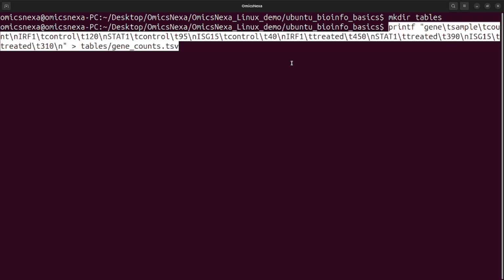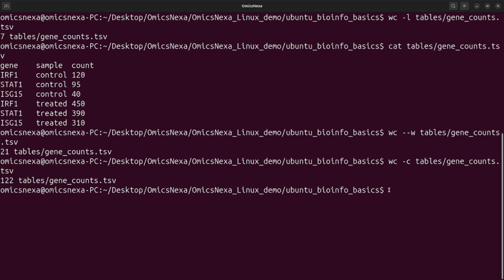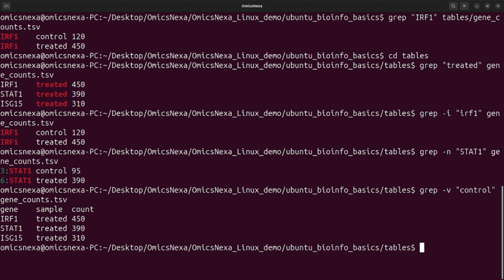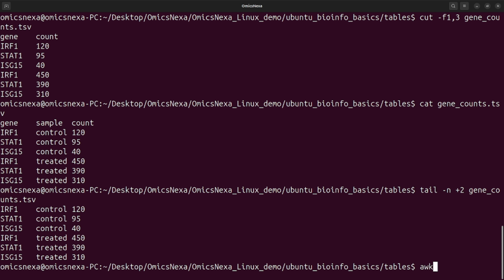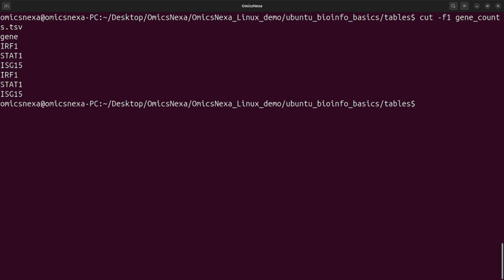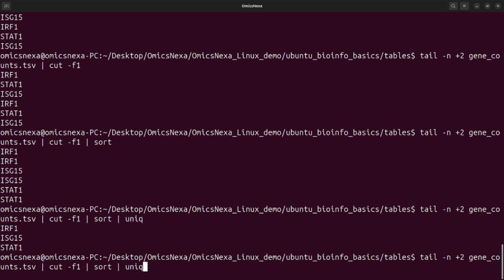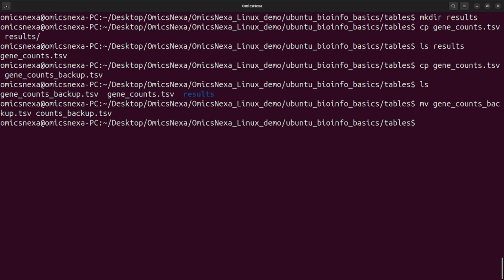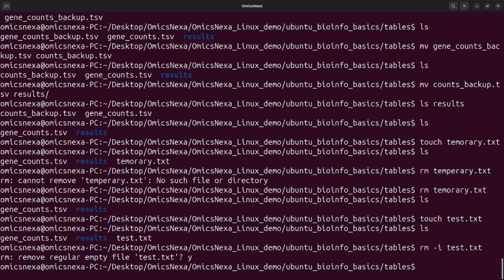Ubuntu Command Line for Bioinformatics Beginners | OmicsNexa Summer Sprint 2026 | Lecture 2, Part-2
Welcome to Lecture 2 of the OmicsNexa Bioinformatics Summer Sprint 2026! 🚀

Before we begin working with real RNA-seq datasets, it is essential to become comfortable with the Ubuntu/Linux command line - the environment used throughout modern bioinformatics research.

In this beginner-friendly lecture, you'll learn the fundamentals of Ubuntu and the Linux terminal that every bioinformatician should know.

📚 In this lecture, we cover:

✅ What Ubuntu and Linux are
✅ Understanding the terminal and shell
✅ Navigating directories and the Linux file system
✅ Creating, moving, copying and deleting files
✅ Viewing and editing text files
✅ Absolute vs relative paths
✅ File permissions and ownership
✅ Essential Linux commands used daily in bioinformatics
✅ Tips for working efficiently from the command line

Whether you're using Ubuntu, Windows Subsystem for Linux (WSL), or Linux natively, this session will build the foundation you'll need for the rest of the Summer Sprint.

In the upcoming lectures, we'll use these command-line skills to perform a complete RNA-seq analysis - from raw sequencing reads to biological interpretation.

Join the Summer Sprint

Registration is still open.

Join the OmicsNexa Community

Connect with learners from around the world, discuss assignments, ask questions, and access additional learning resources through our Discord community.

Questions?